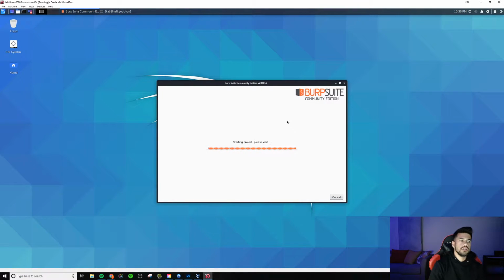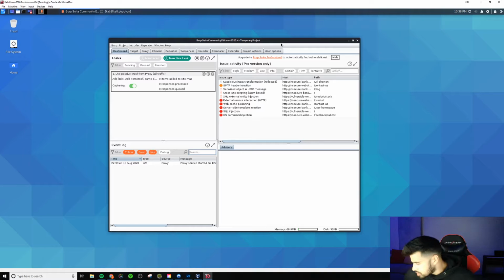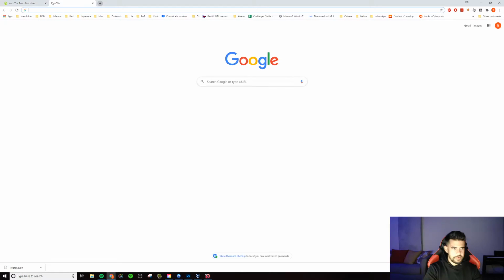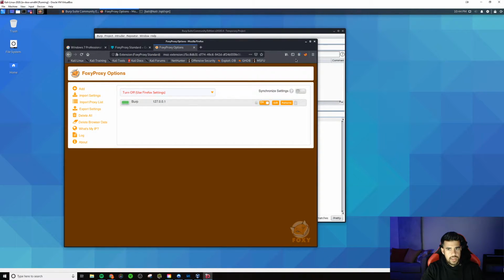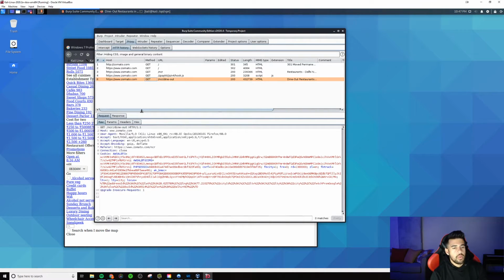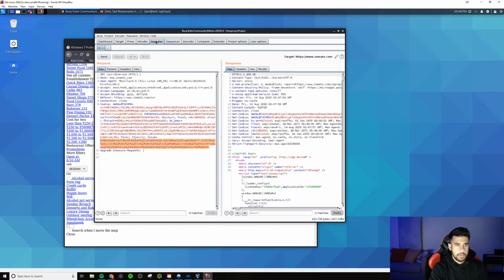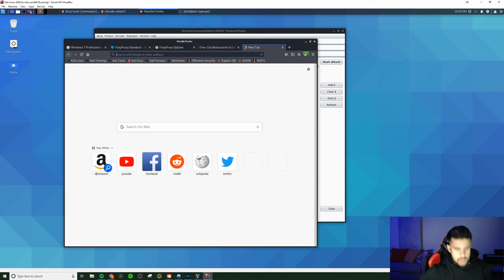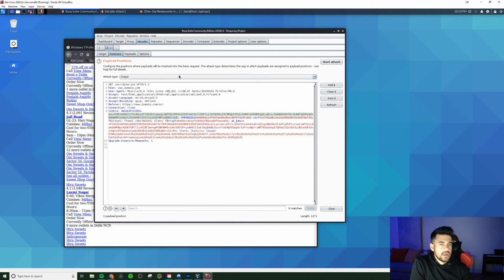Burp Suite Community Edition Rundown